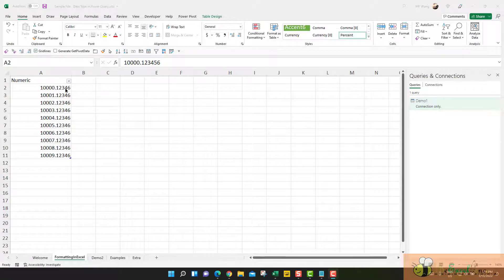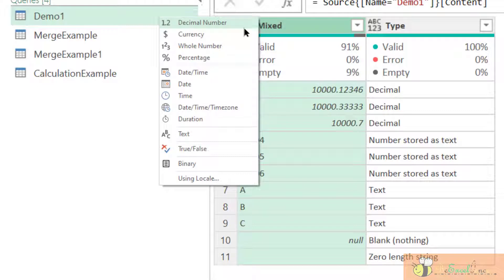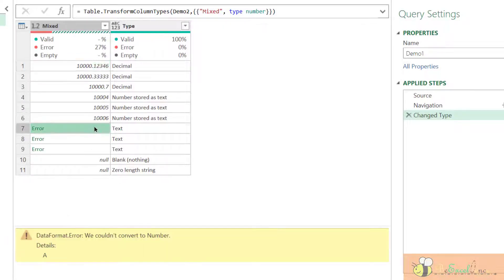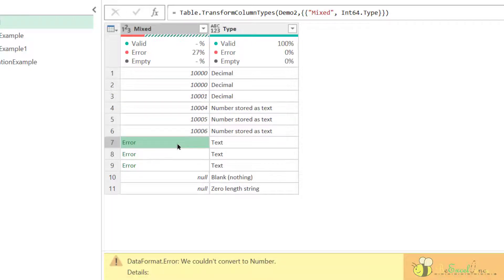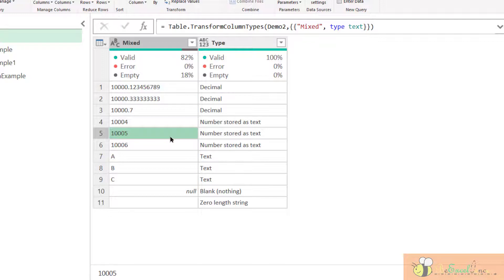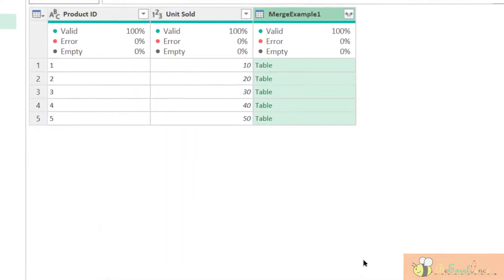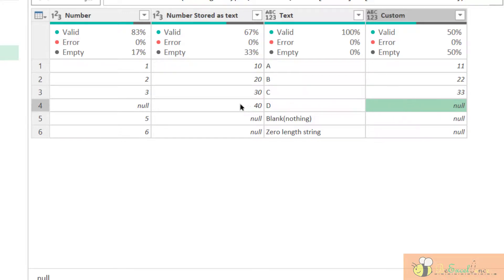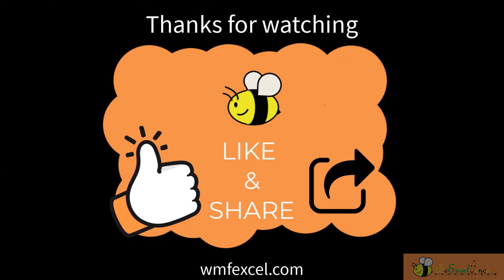Power Query Basic 03 - Data Type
In this video, I will talk about a basic but crucial step in Power Query - defining Data Type.

To many new users, they may be mixing it up with formatting.  Indeed, formatting in Excel is fundamentally different from defining a data type in Power Query.  On top, without defining data type explicitly, Power Query may return unexpected results that surprises you.

Reference:
Data types in Power Query

Further reading:
Helpful Secrets about ROUNDing in Power Query
Early Dates in Power Query are Off by a Day